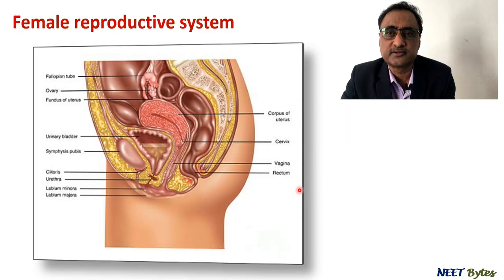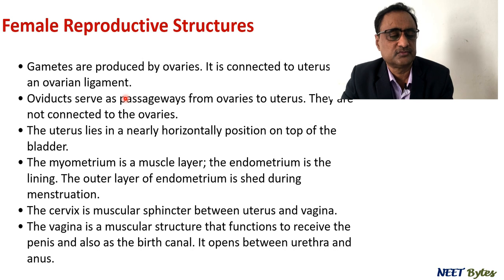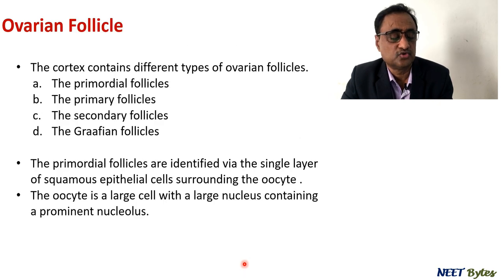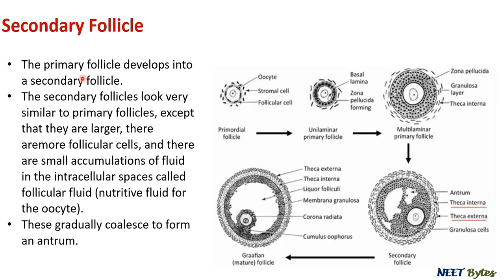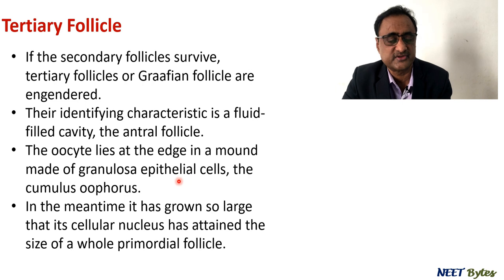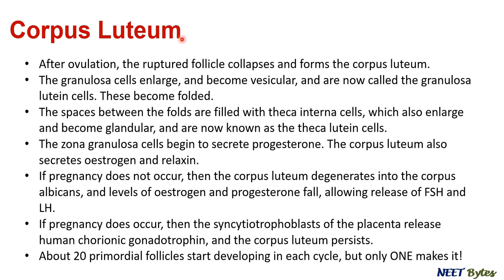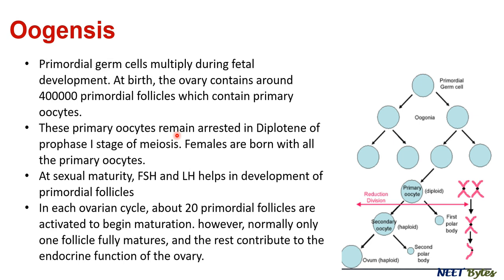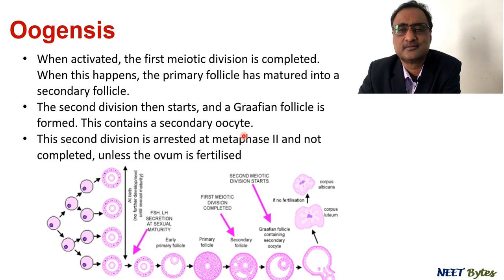Female Reproductive System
In this video, Dr. Pankaj Kumar explains the Female Reproductive System in a clear, concise, and exam-focused manner — perfect for NEET aspirants!

✔️ Anatomy of female reproductive organs
✔️ Structure and function of ovaries, fallopian tubes, uterus, cervix & vagina
✔️ Menstrual cycle simplified
✔️ Hormonal regulation — FSH, LH, Estrogen, Progesterone
✔️ Fertilization, implantation & pregnancy overview
✔️ NCERT concepts + Previous Year Questions insights

👉 Whether you're revising or starting fresh, this video will strengthen your understanding and boost your confidence for NEET!